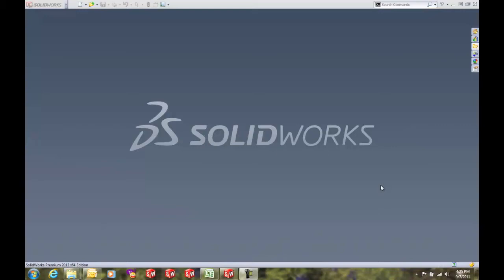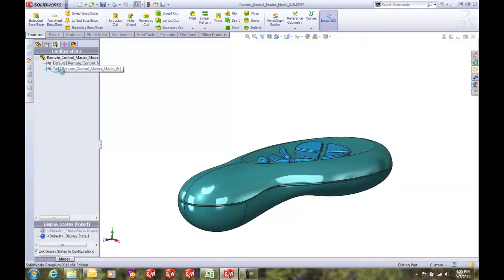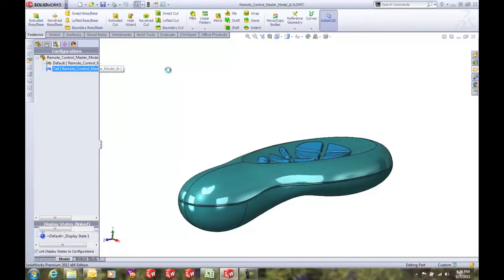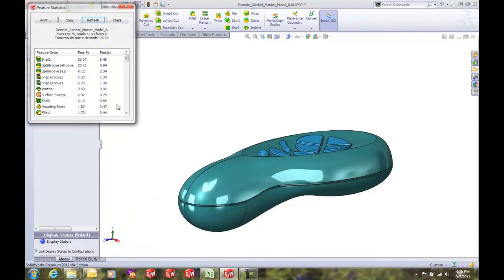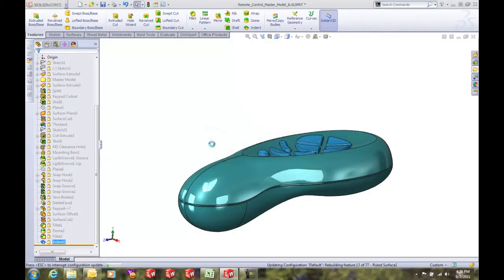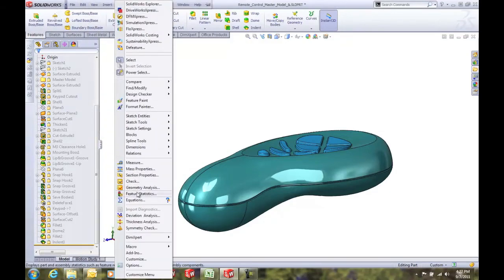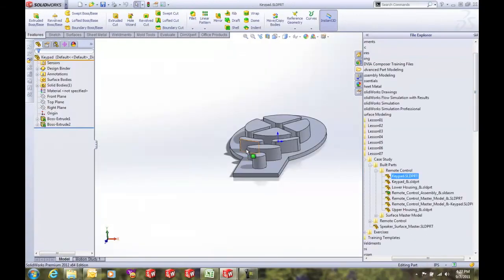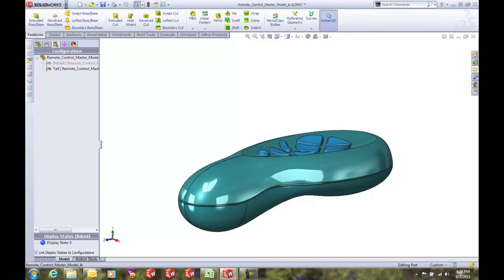SOLIDWORKS 2012 - Feature Freeze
Learn how to save rebuild time and improve performance with the new Feature Freeze function in SOLIDWORKS 2012.

Feature Freeze lets you control whether specific features will rebuild or not. Additional features can be added without having to rebuild earlier ones, and at any point, features can be unfrozen.You can freeze features to exclude them from rebuilds of the model.